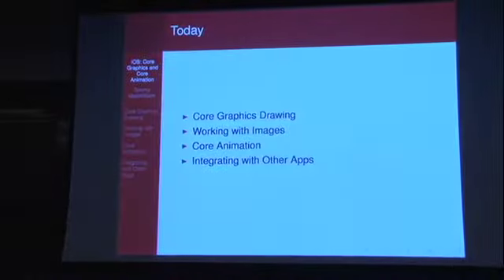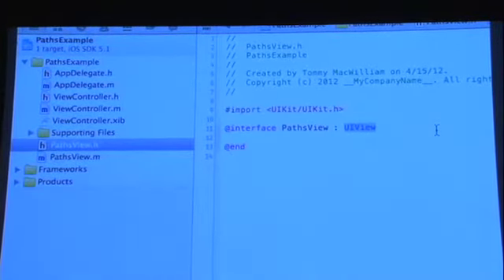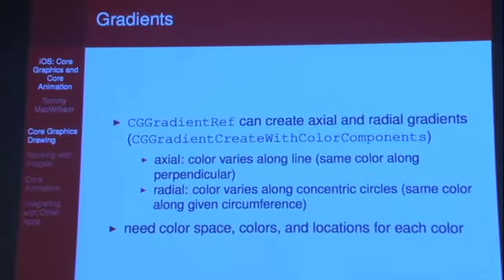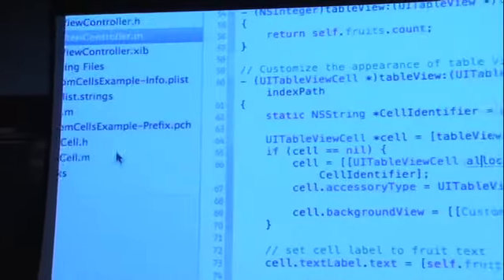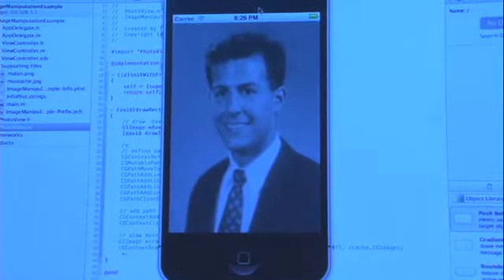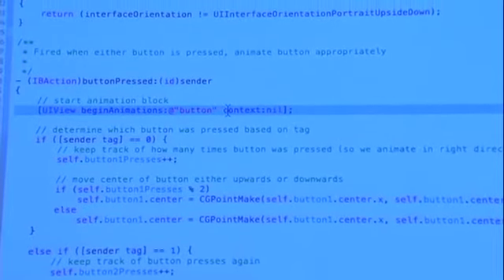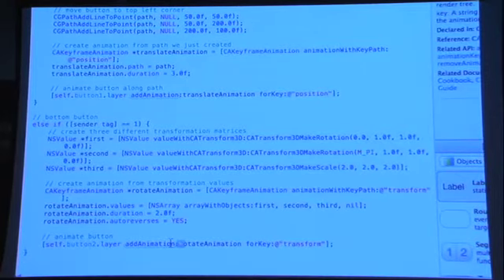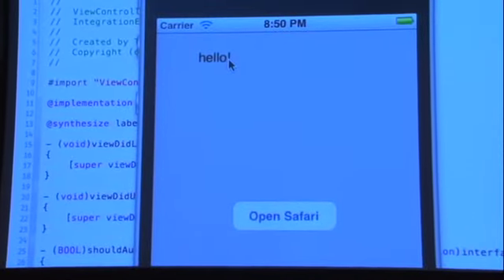CS76 Section 11 iOS: Core Graphics, Core Animation